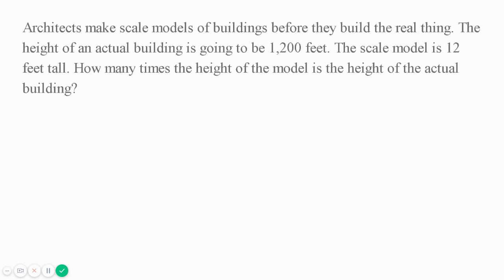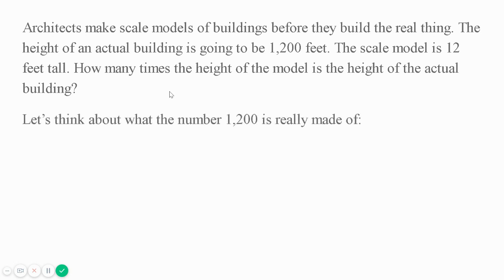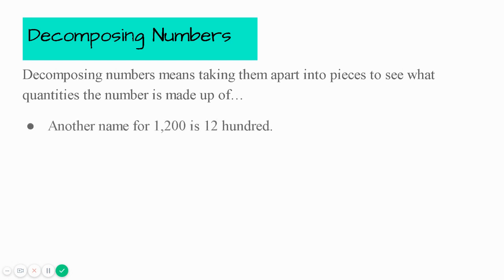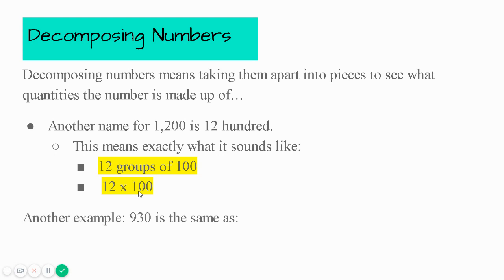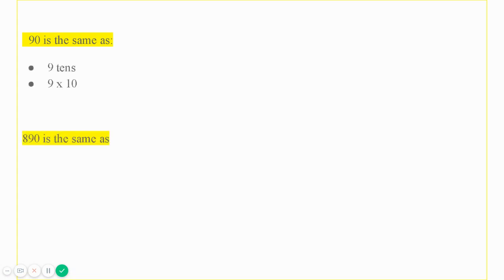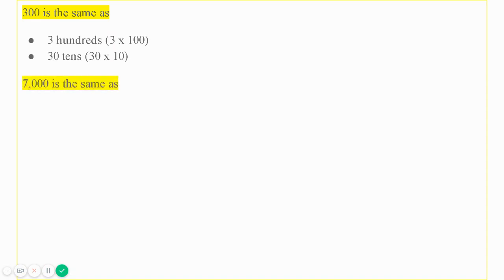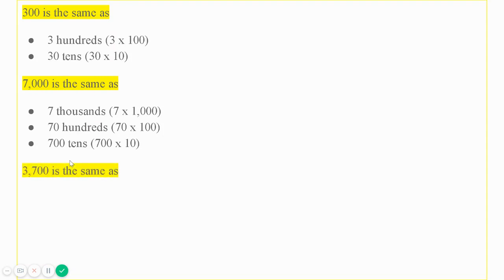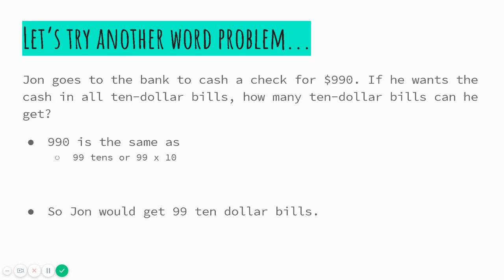Working with Multiples of 10, 100 and 1000